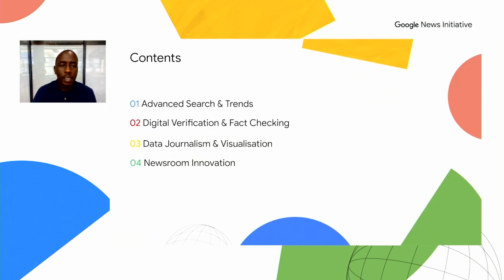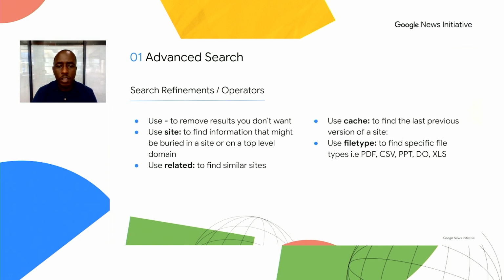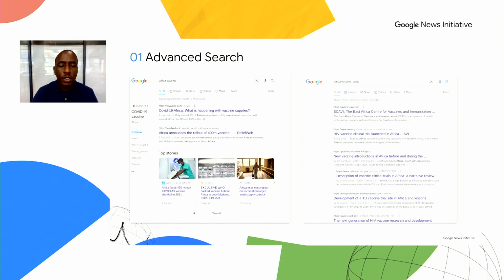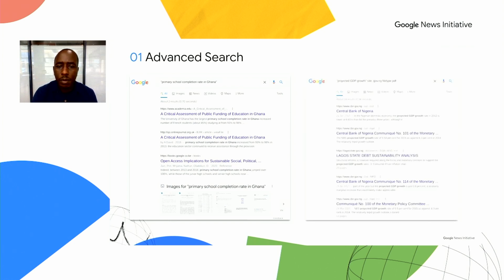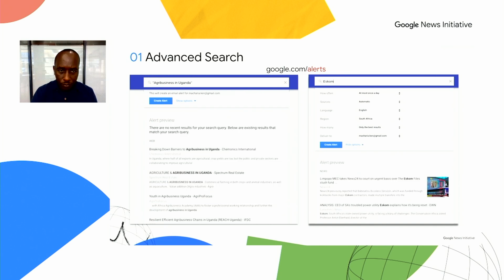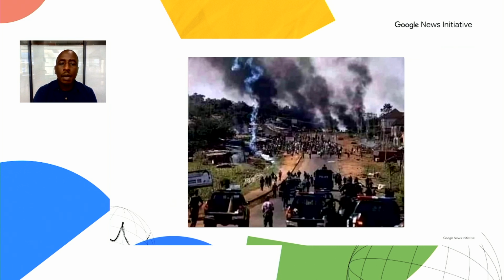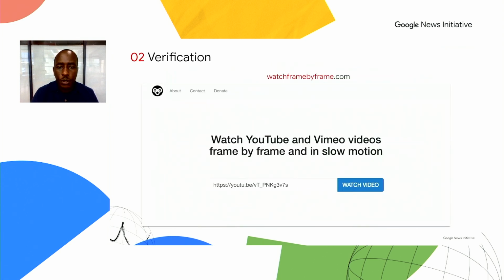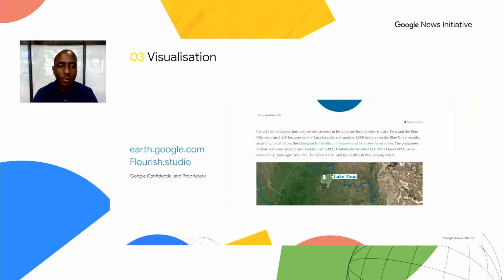Google News Initiative for Africa Day Four: How can Google News Lab help you?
This session was originally live-streamed on day four of the 'Google News Initiative for Africa' event that took place virtually from Monday 25 to Friday 29 October 2021. Subtitles available in English, French and Portuguese.

In this session we hear from the News Lab team within the Google News Initiative whose mission is to collaborate with journalists and entrepreneurs to drive innovation in news. At the end of this session, we invite you to ask questions relating to the topics covered.

To find out more about topics discussed or explore resources on offer, please